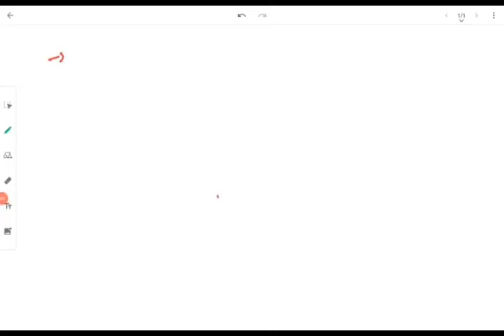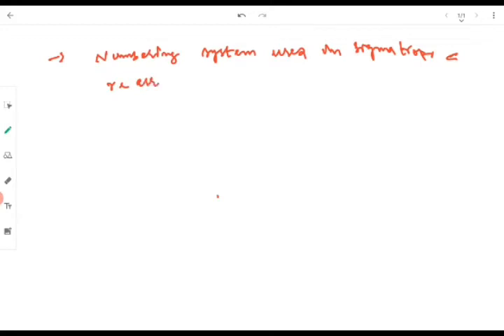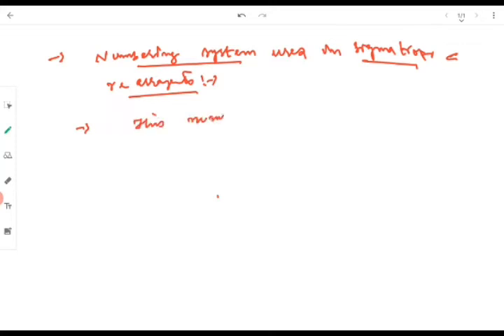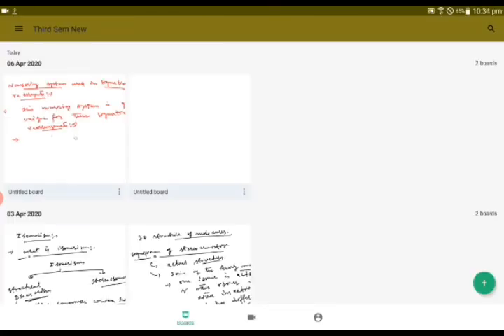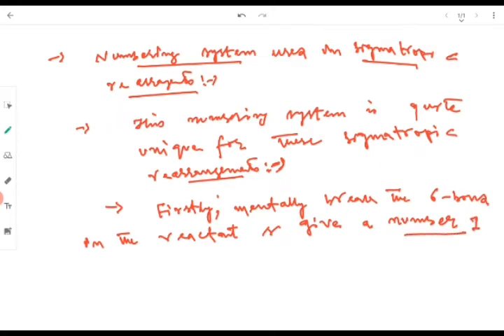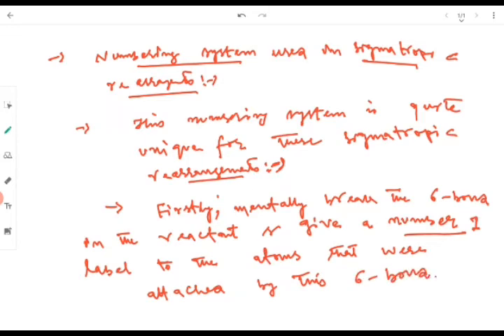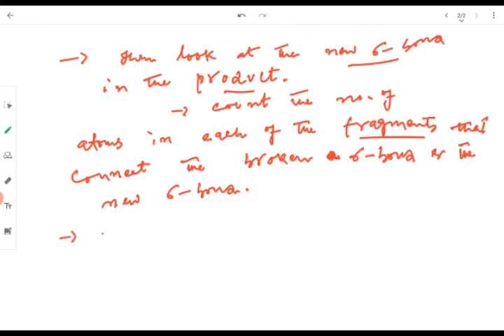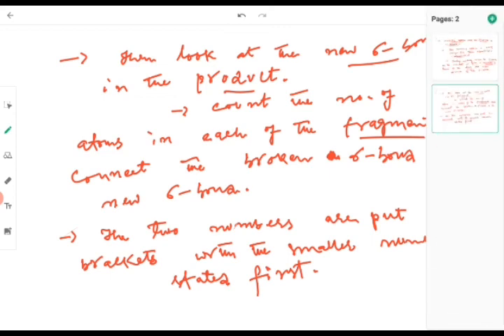Sigmatropic rearrangement lecture 5: Numbering system in sigmatropic rearrangements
Numbering system in sigmatropic rearrangements